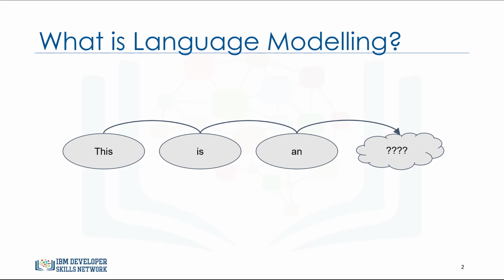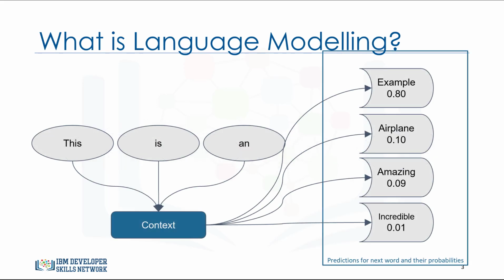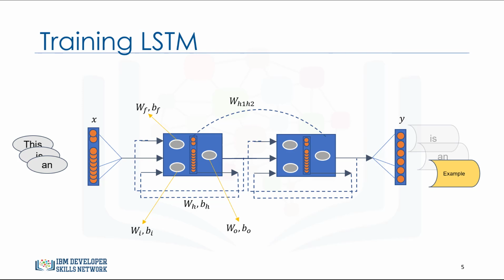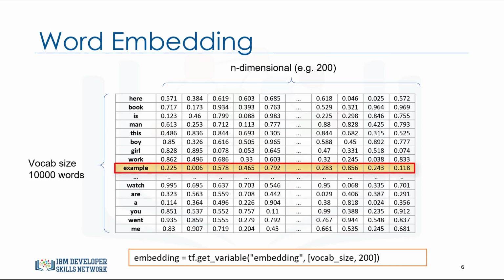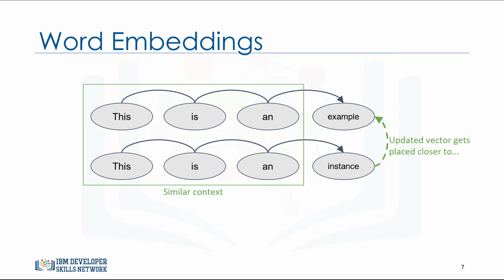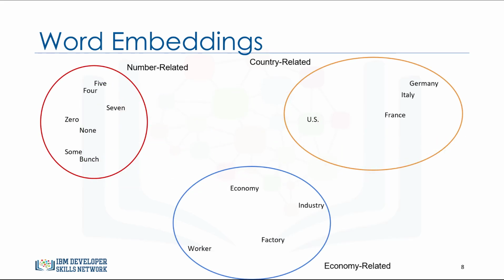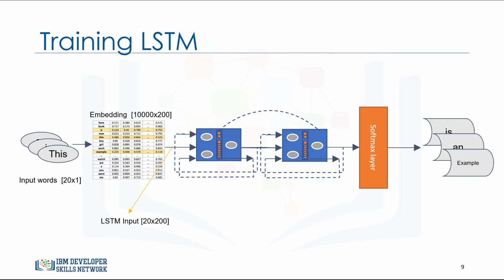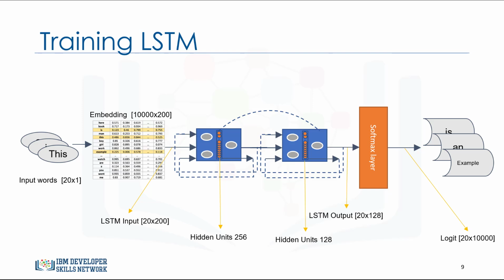ML0120ENv3 - M3V4 Applying RNNs to Language Modelling 7:38